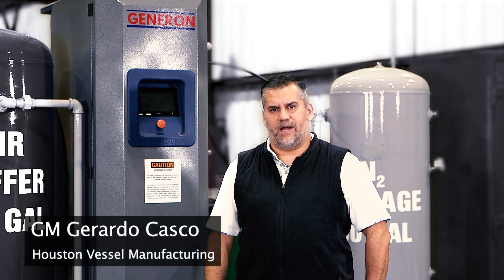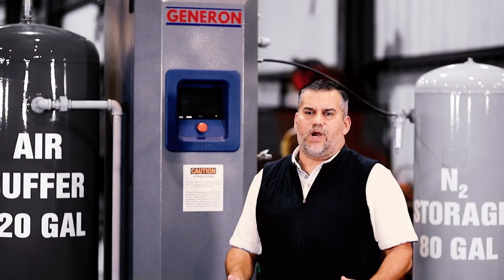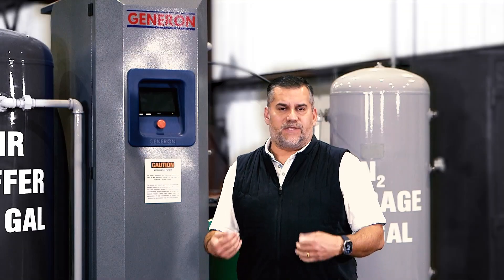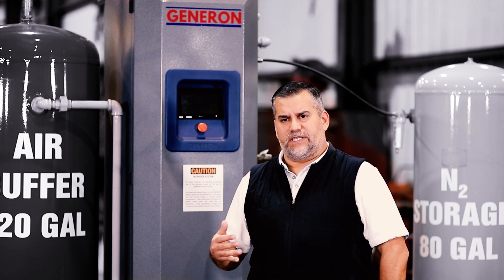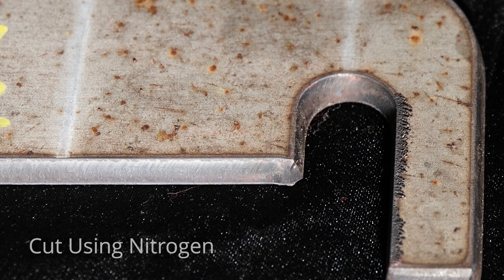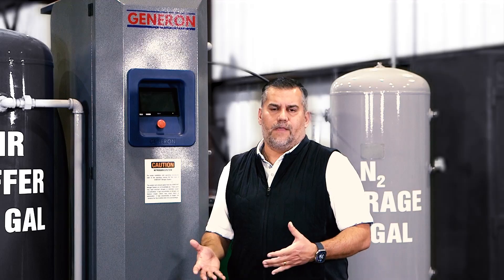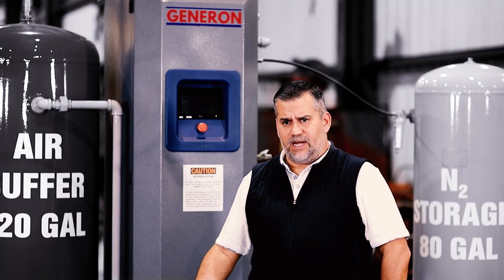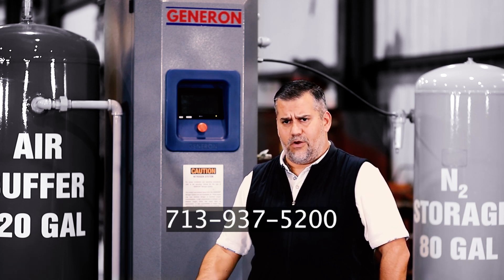GENERON NG-Series Modular PSA Nitrogen Generator Performance in Metal Cutting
GENERON NG-Series Modular PSA Nitrogen Generator Performance in Metal Cutting is highlighted by GM Gerardo Casco of Houston Vessel Manufacturing.